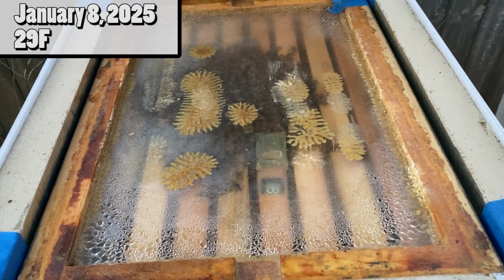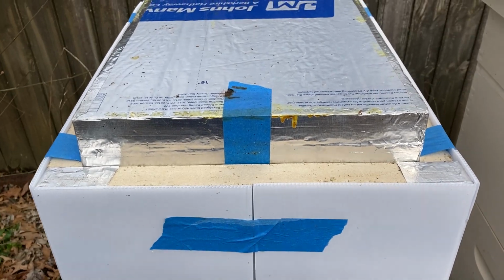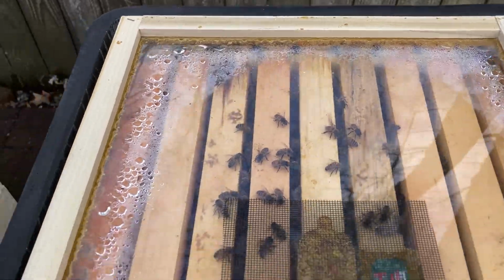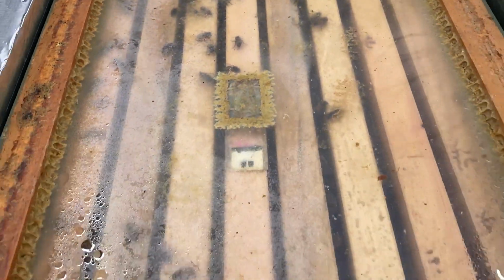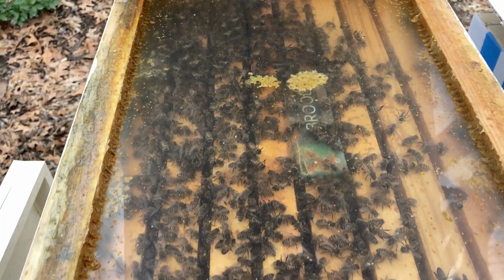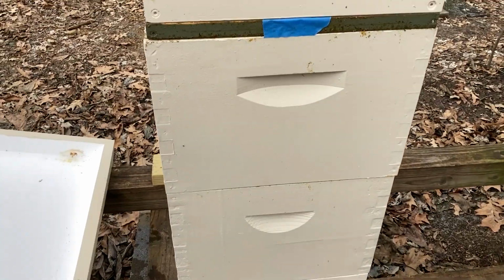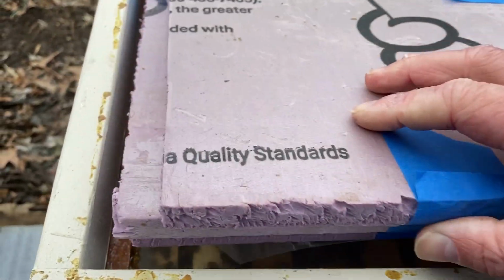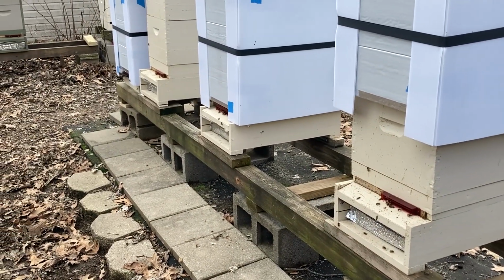❺ How are the bees doing? A look inside in January. Updates with hive weights and temperatures.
S05E01  A look at our bees throughout January 2025.  Snow, condensation, temperature, humidity, mite and SHB drop.

Below are some of the things that I've purchased from Amazon that's helped me on my beekeeping journey.
TOPDON TC002 Thermal camera for iPhone with lightning port
TOPDON TC002C Thermal camera for iPhone with USB C port
TOPDON TC001 Thermal camera for Android
1"x3/4" Foam Weather Strip Gasket
Electric Fondue pot
Pyrex Measuring Cup - 4 Cup
Pyrex Measuring Cup - 2 Cup
#2 Candle Wick
Lyson Candle Mold
Tote for carrying beekeeping supplies
27 Gallon Totes for pulling honey
91% Rubbing alcohol for mite washes
Measuring Cups for bee collection and mite washes
Nuc Transportation bags
Hive entrance discs
Certan Organic Wax Moth control for storing frames
Nitrile Gloves
Rubberbands for cut outs
Fischer's Bee-Quick Honey Bee Repellent (The good smelling one)
Pollen Trap
90MIL Food Grade 5 Gallon buckets
Wood Filler
Mosquito Net hats/ Veil
Tite Bond III Ultimate Wood Glue
Formic Pro for Organic Mite Treatments
Boardman Entrance feeders
Rapid Round top Feeders that fit 10 frame down to 5 frame nucs
Honey Lake Deep Frames
BeeCastle Deep Frames
Ultra Bee Pollen Substitute
Lip Balm Label
Thumb Tacks for marking frames with queen cells
#2 Wicks for small beeswax candles
Kent Williams Hive Tool
Cube Dehumidifier for drying honey
1/4" Stainless Steel Ball bearing for extractor
Cappings scratcher
Sweat Head Bands
Sun Shirt
Vingli 4 Frame Electric extractor
Spatulas for cleaning honey out of buckets and the extractor
Queen Cages
Trail camera for observing night time hive visitors
Torch for lighting smoker
Propane Torch for lighting smoker
Cloroplast blank signs for hive awnings
Small Hive Beetle Blasters